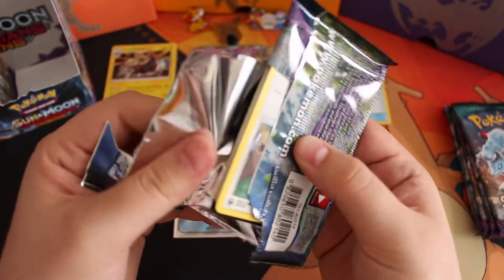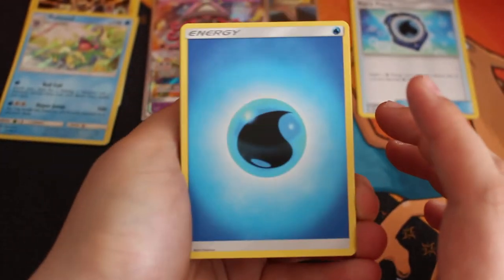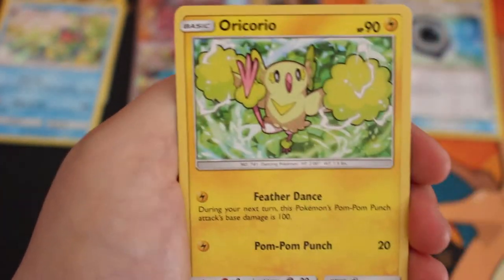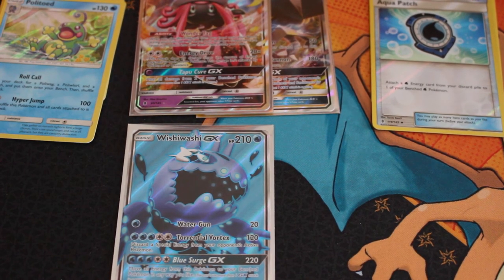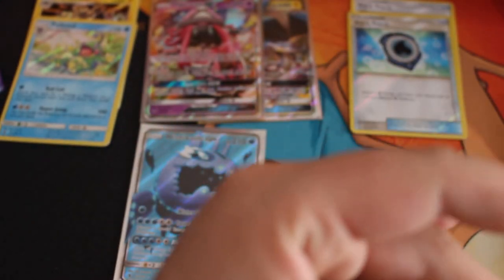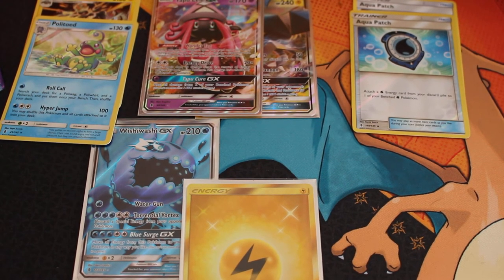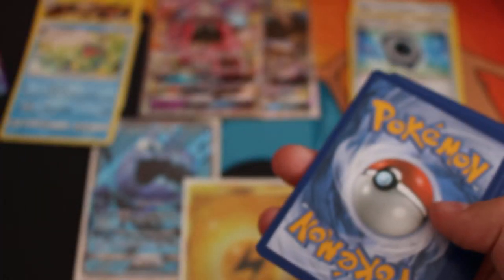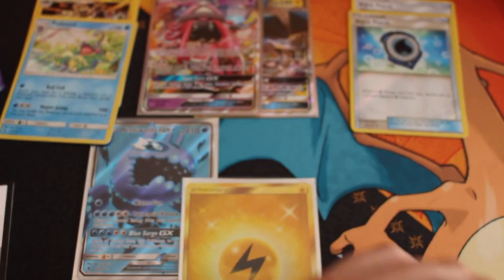POKEMON GUARDIANS RISING BOOSTER BOX OPENING PART 2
See what i get throughout the video! which part is your best so far?